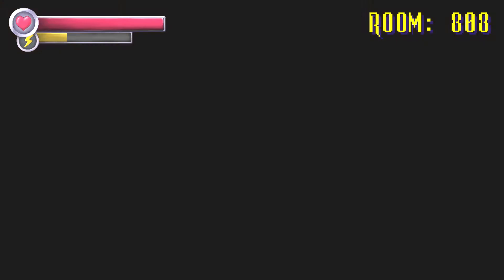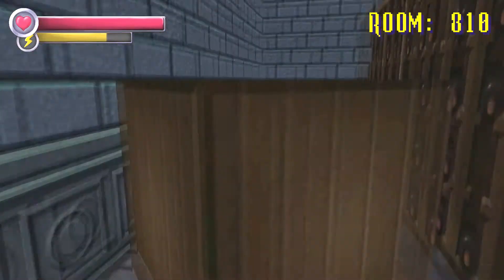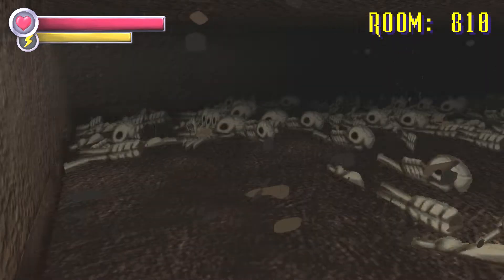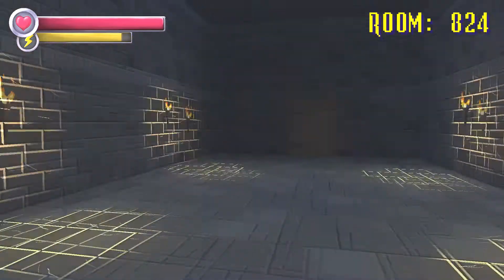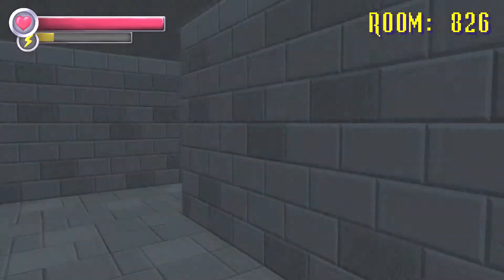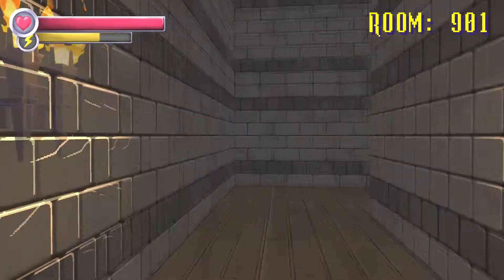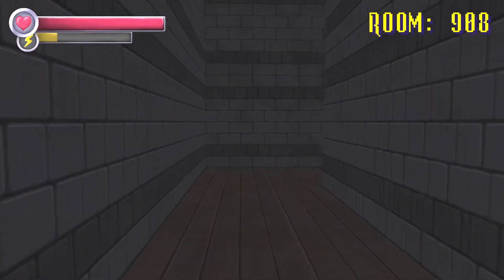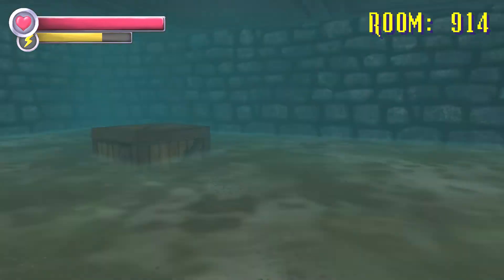Spooky's Jump Scare Mansion HD Renovation - Part 5 Ending: Room 800-1000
I experience death via brain jar, see a cameo by whale, and witness the true objective of Spooky herself.

I'll come back to Spooky's Mansion when they release the Karamari Hospital mode.